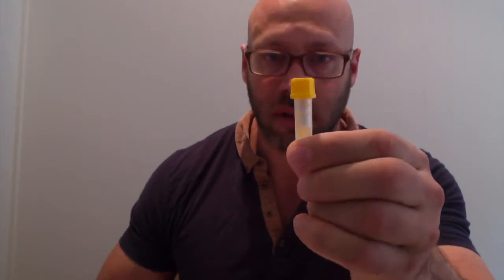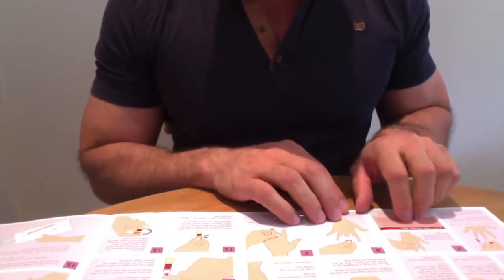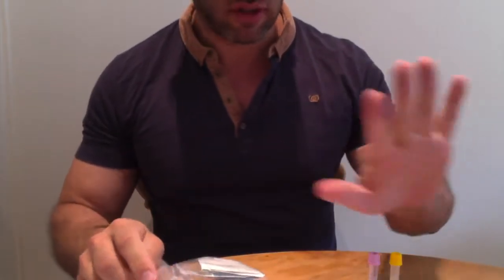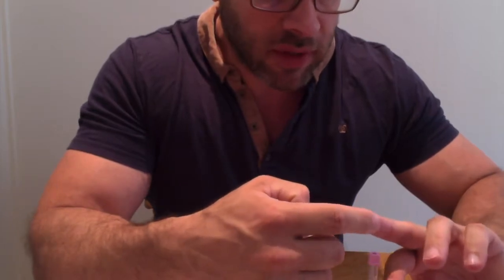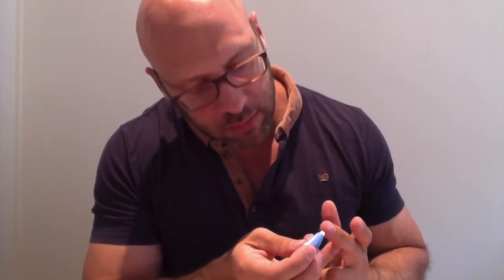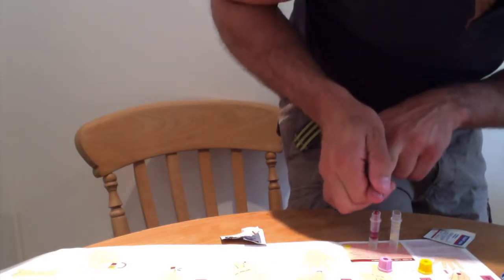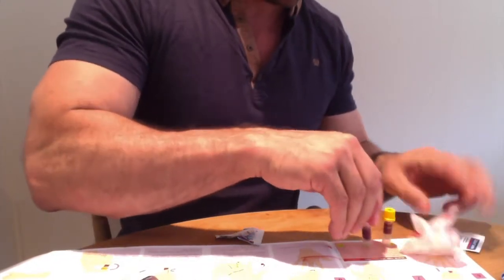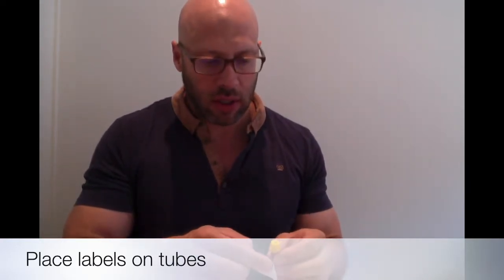How to do a Finger Prick Blood Test at Home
Learn how to collect a proper blood sample using the finger prick technique for checking your hormones. BalanceMyHormones will show you how to collect a finger prick/stick blood sample for testosterone, oestradiol, hormone, and comprehensive blood tests. This is especially important if you are on TRT in the UK.